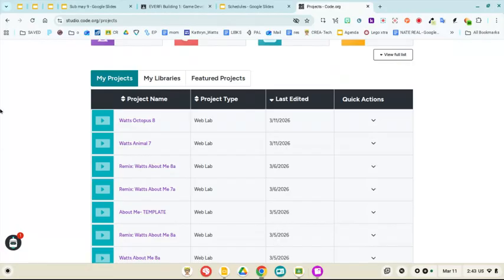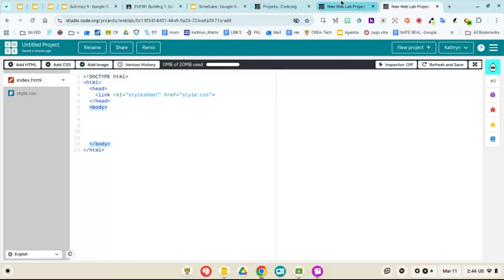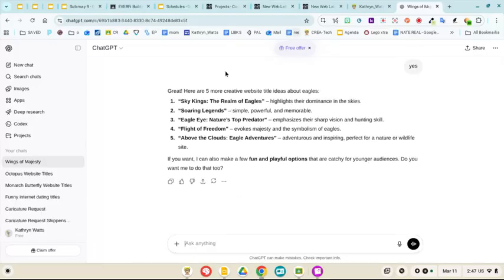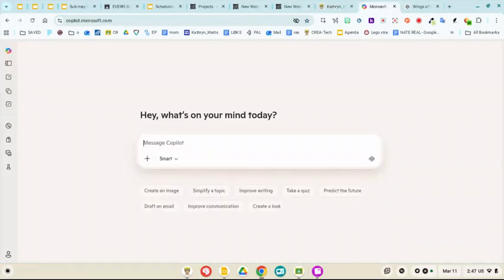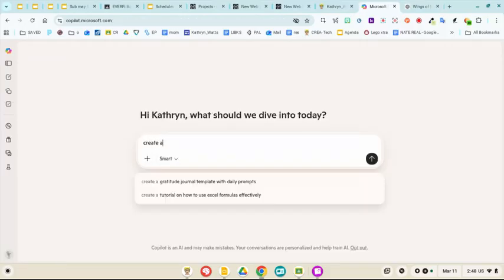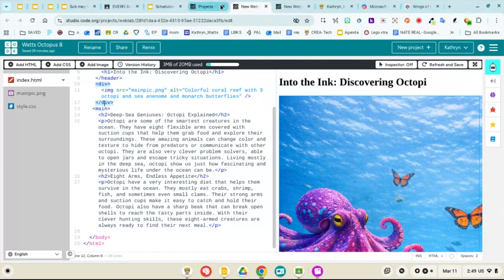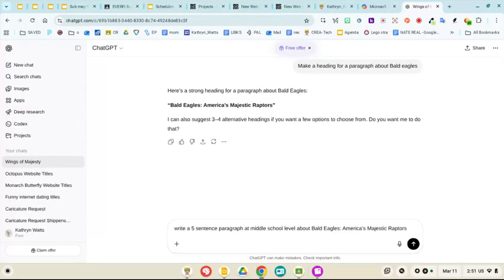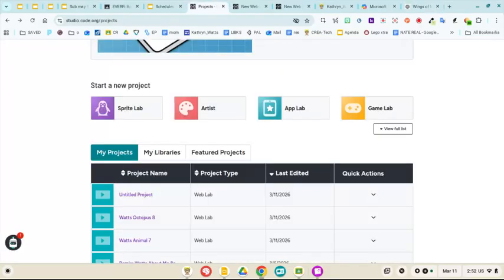Day 1 Animal HTML